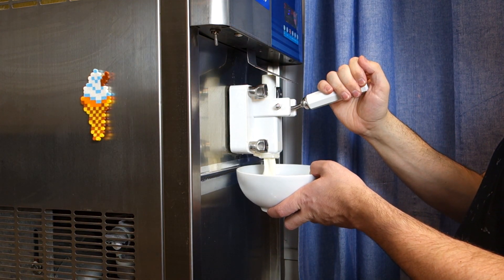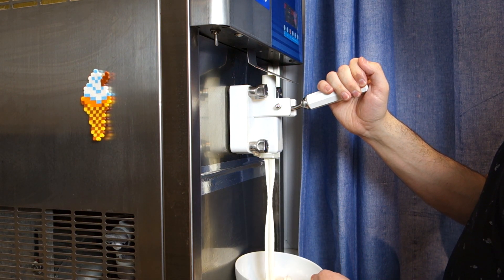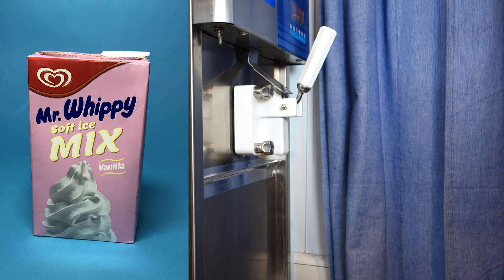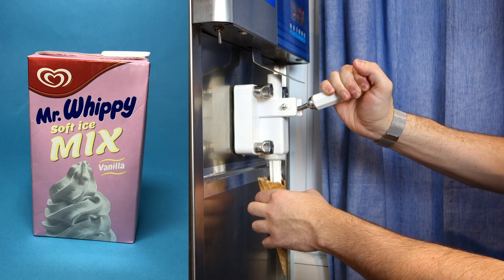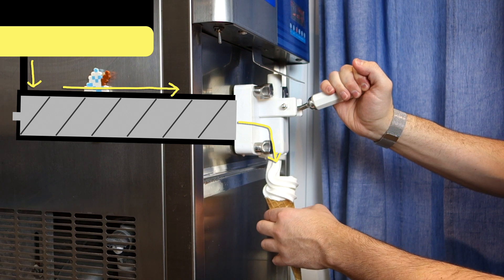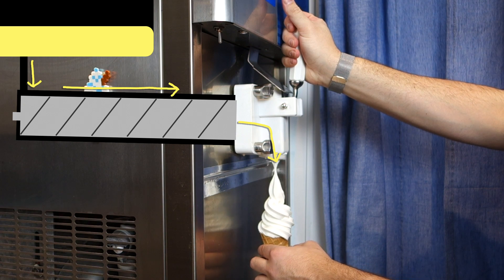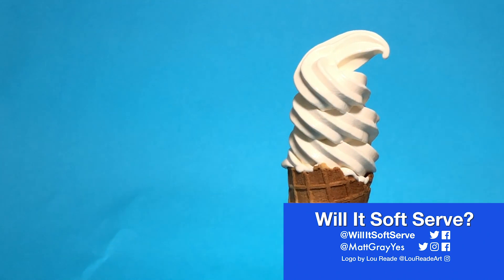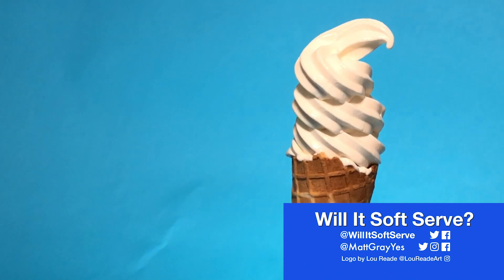How a Soft Serve Ice Cream Machine Works - Will It Soft Serve?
I bought a soft serve ice cream machine purely to put everything but ice cream through!
Will It Soft Serve | @WillItSoftServe | by @MattGrayYes

Can't Get Enough of the Weekend - Mindme
Make You Feel Alright When I'm Not - CLNGR
Closer to Me - Onda Norte

🗑♻️My Stance On Food Waste ♻️🗑
With Will It Soft Serve, I'm very conscious of this.
🍦 In order to reduce waste, I mostly use food that’s on a “reduced to clear” shelf or close to or past expiry. (This is why some popular requests are taking ages for me to do)
🍦 I have been making donations to the Trussell Trust, a network of UK food banks since I bought the soft serve machine.
I have set up a donation page so I can donate publicly, and it also provides an easy way for you to donate to a food bank if you feel inclined.